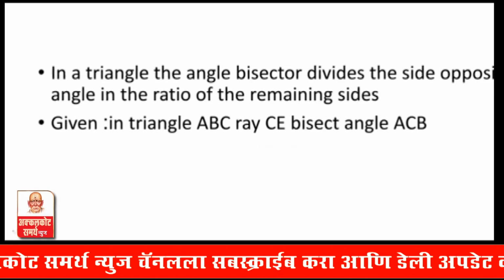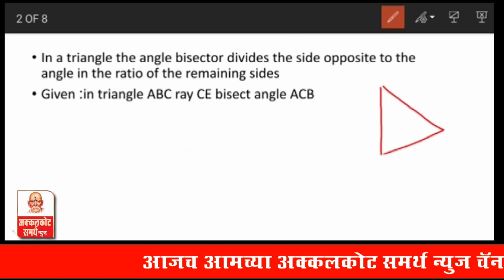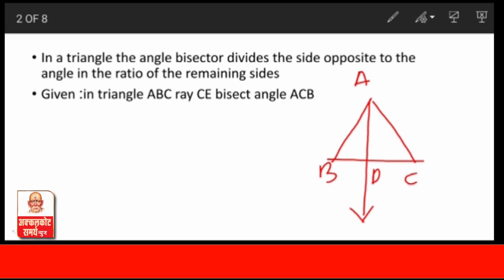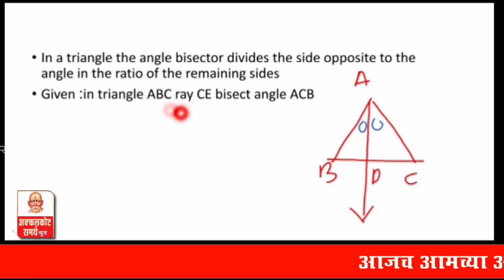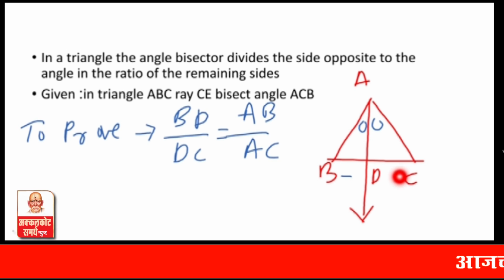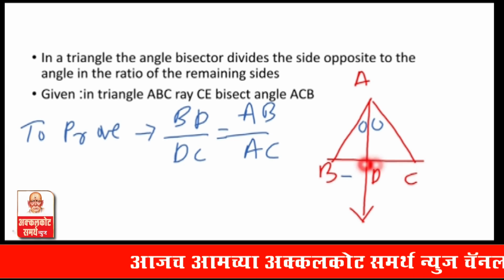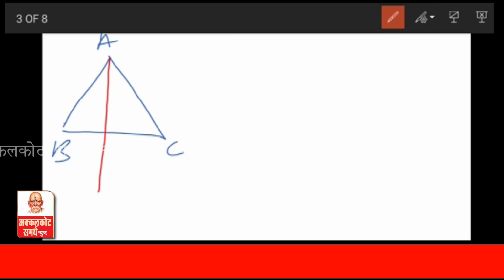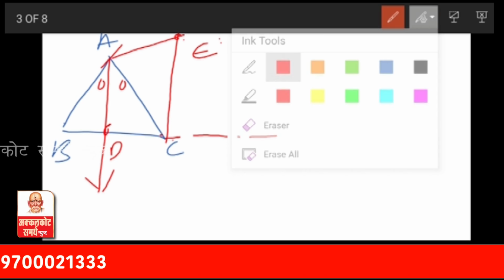std 10 th Angle bisector Theorem | अक्कलकोट समर्थ ज्ञानदीप घरोघरी | part 1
दैनिक अक्कलकोट समर्थ वृत्तपत्र मालक,मुद्रक,प्रकाशक प्रविण अरुणराव देशमुख यांनी दिपप्रांजल प्रिंटींग प्रेस, कांतामतीराजे मार्ग, राजे फत्तेसिंह चौक, अक्कलकोट, ता. अक्कलकोट, जि. सोलापूर (महाराष्ट्र) येथे प्रसिध्द केले. संपादक : प्रविण अरुणराव देशमुख अंकातील मजकूरासाठी संपादक सहमत असतीलच असे नाही. (अक्कलकोट न्यायकक्षेच्या अधिन) फोन नं. 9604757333#akkalkot